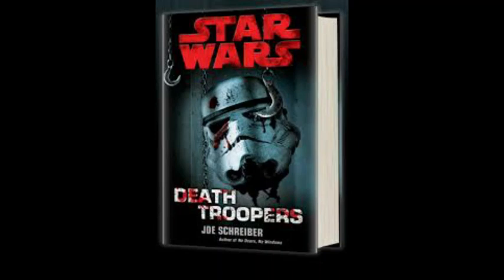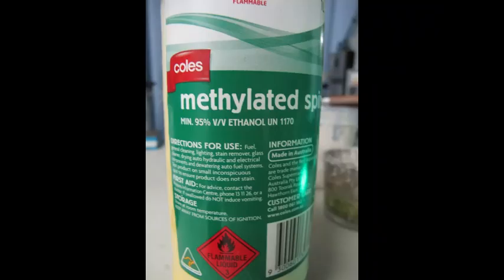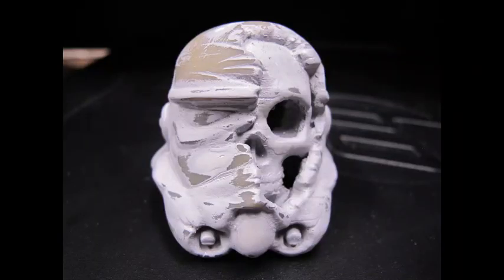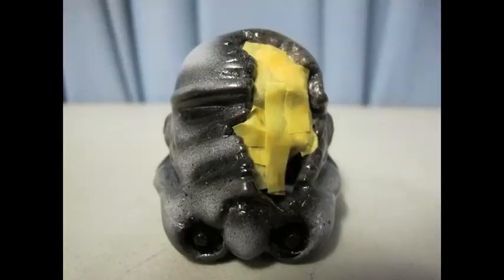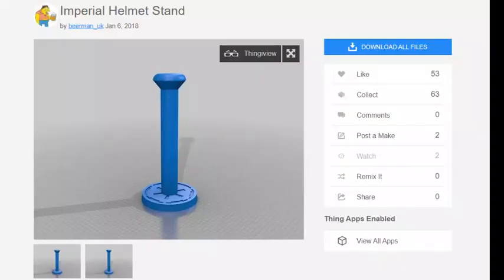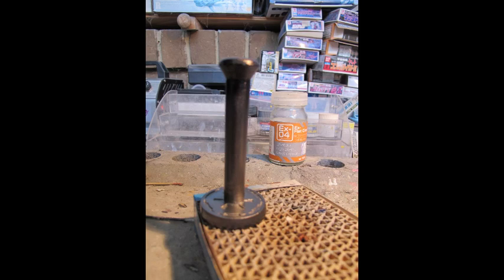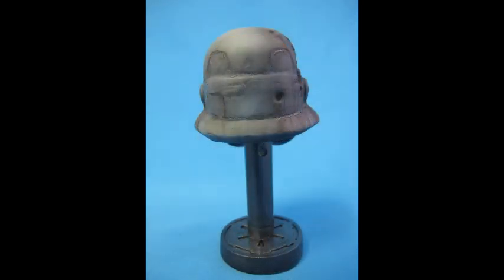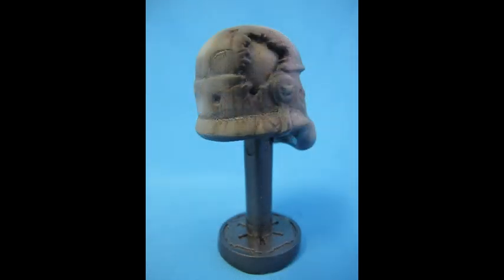SLA 3D printed Starwars dead trooper helmet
Downloaded from thingaverse and re-scaling with Meshmixer, we attempt to 3D print the Starwars dead imperial storm trooper helmet using mix of Monocure rapid and Anycubic resin in the Sparkmaker SLA 3d printer.